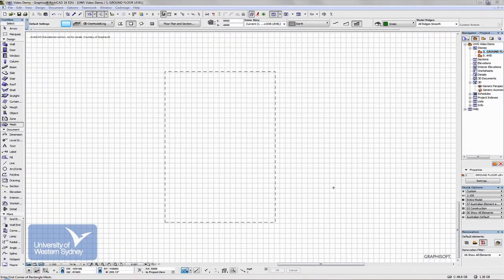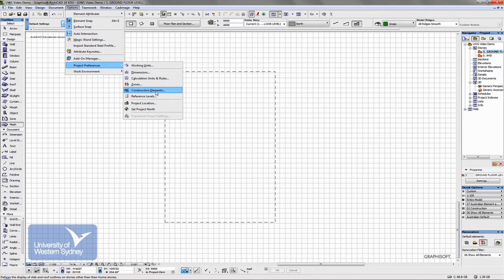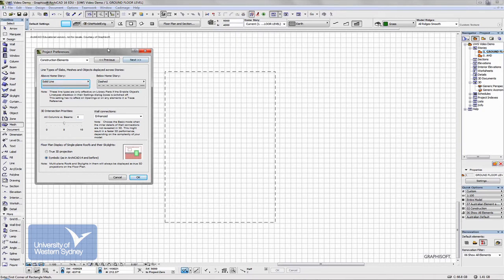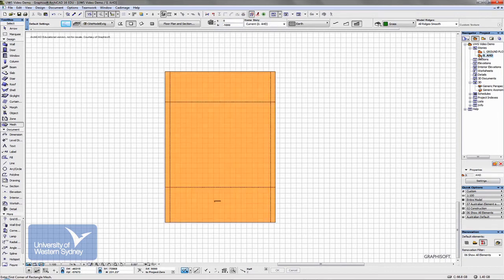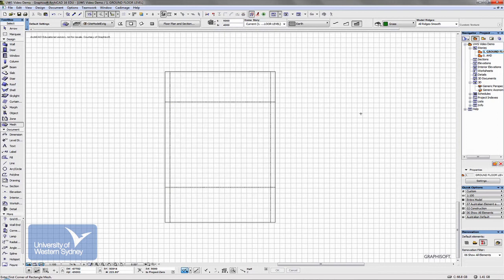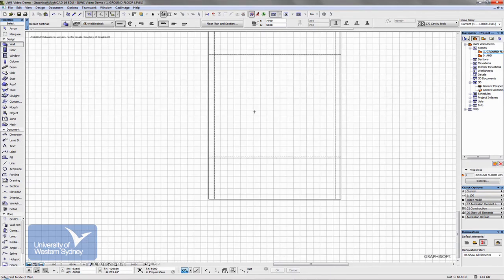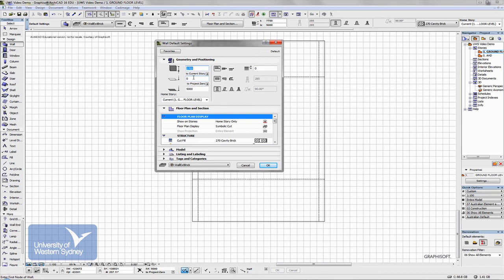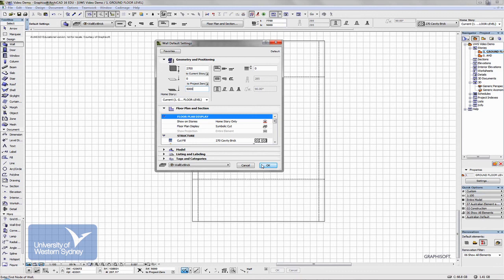ArchiCAD - Setting up Storeys Part 2 of 2 [Video 10]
Topic: Setting up Storeys Part 2 of 2